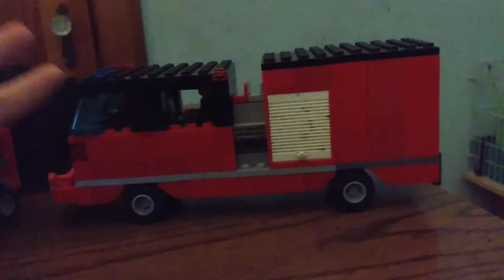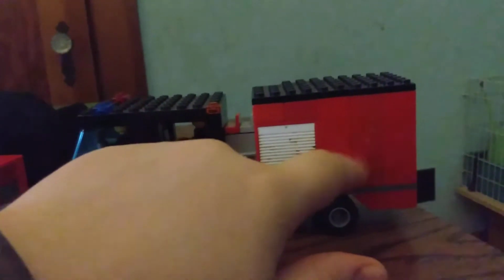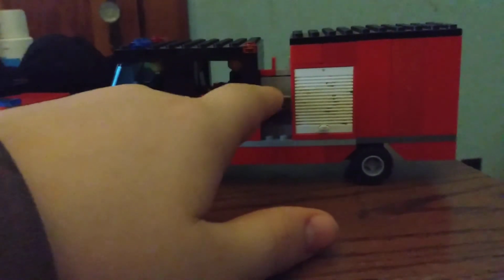An update on engine 4